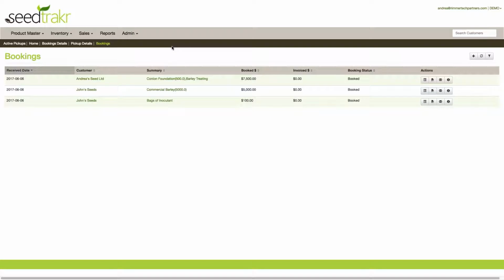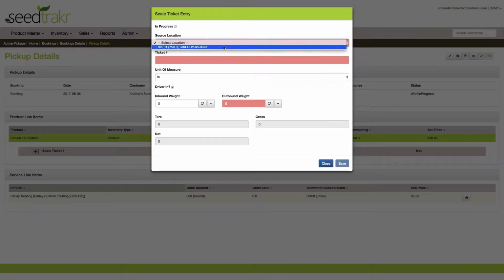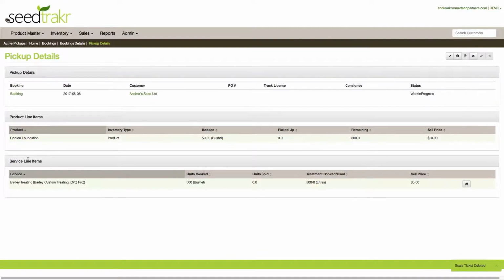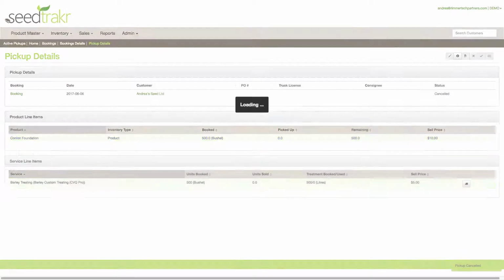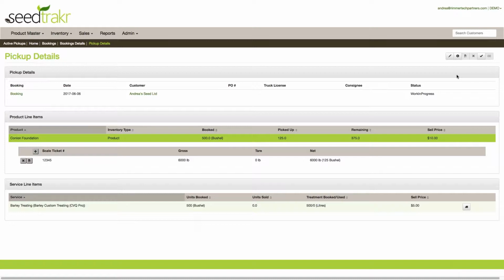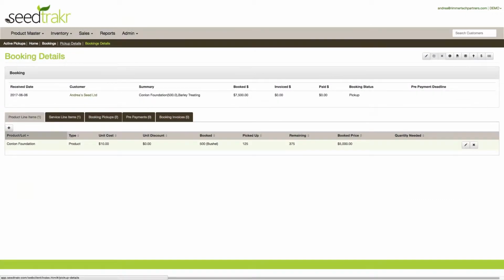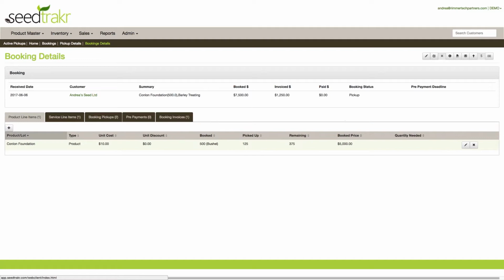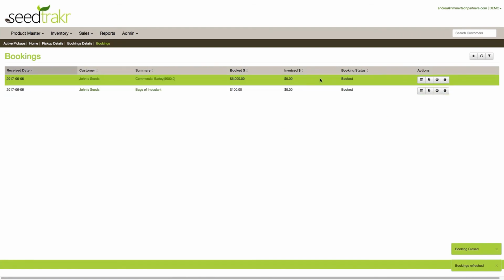Booking Pick Ups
Andrea walks us through some of the common functions when adding a pick up in seedtrakr.